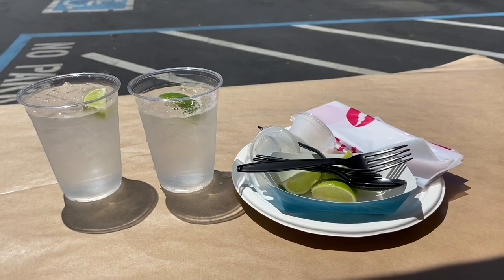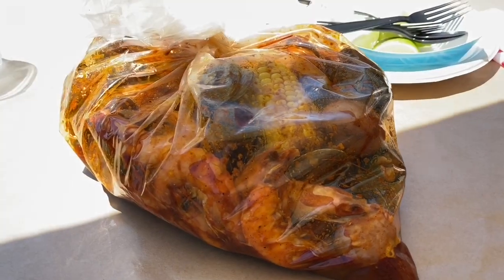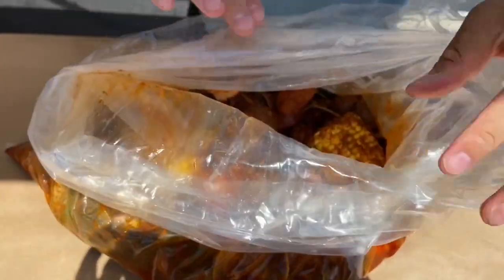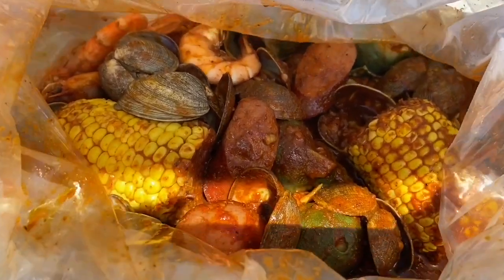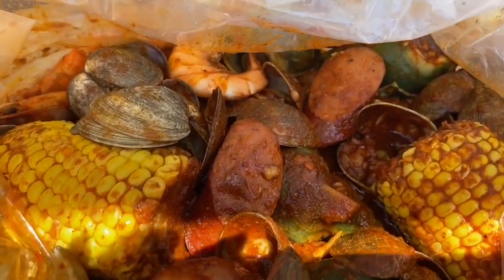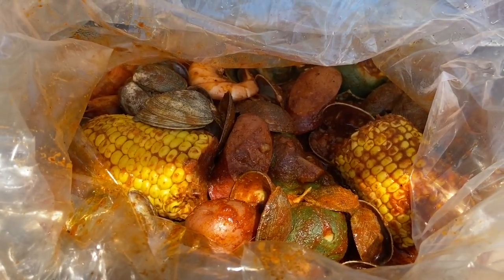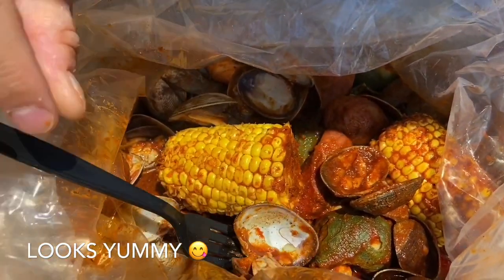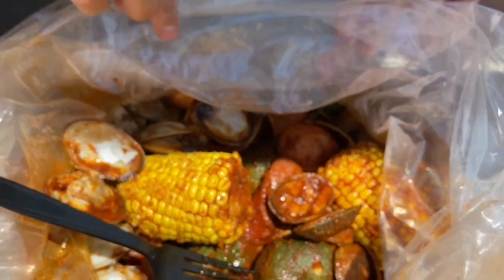SUPER HOT OUTDOOR SEAFOOD DINING - The BackYard Bayou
Today, we are going back to The Backyard Bayou to eat some seafood. As you guys already know, we are only allowed to eat outdoor. It was actually too hot to eat outside and wish we could eat indoors soon.

The Backyard Bayou: 3210 S White Rd, San Jose, CA 95148 (OneStopGuy Ratings: 8/10)

Cool Stuff For Sale:
Lobsters For Sale
King Crabs For Sale
Apple Watch Series 5 For Sale